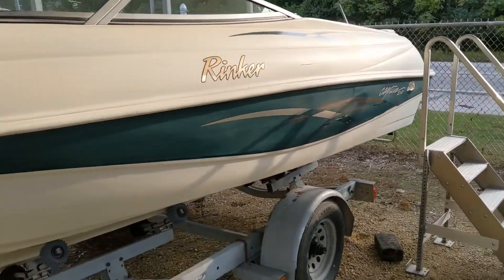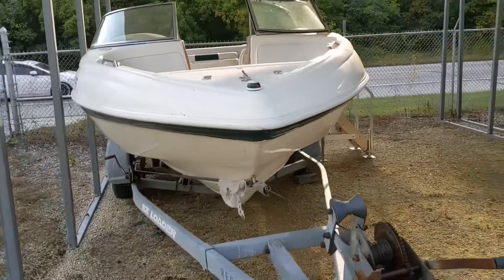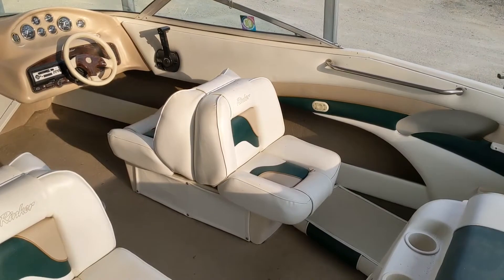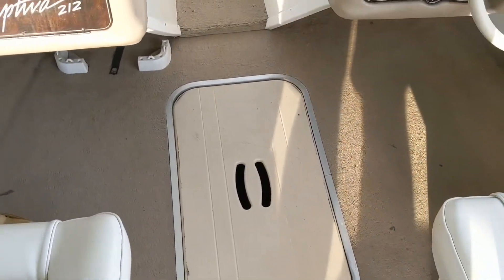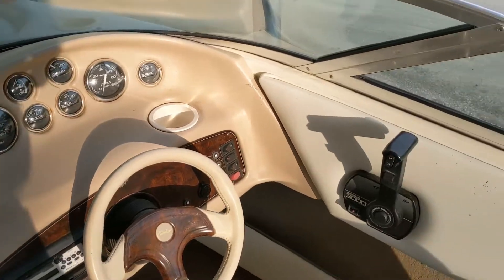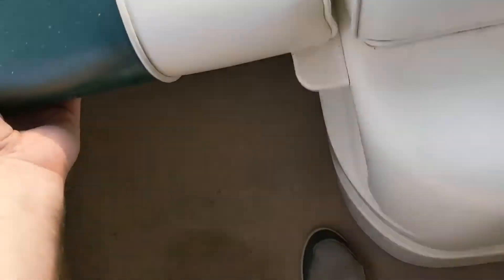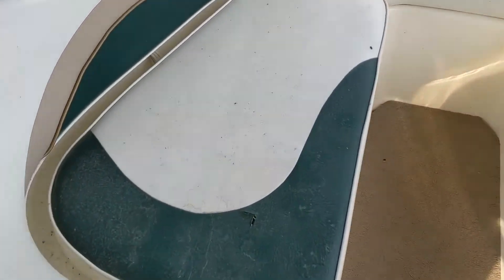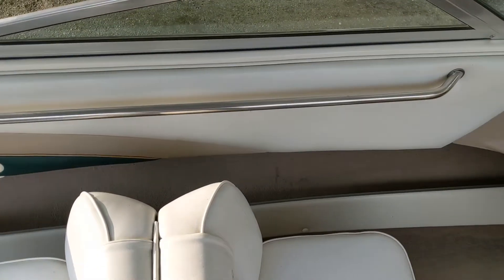Rinker 212 Captiva